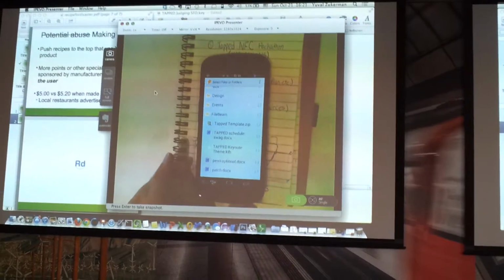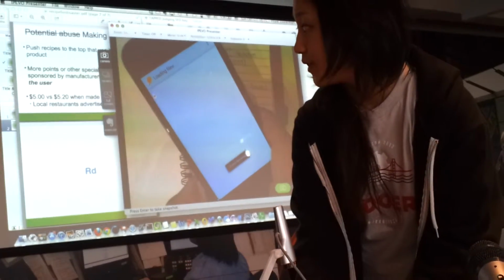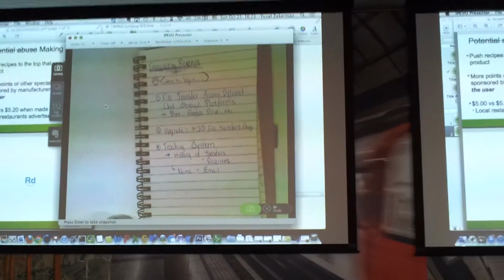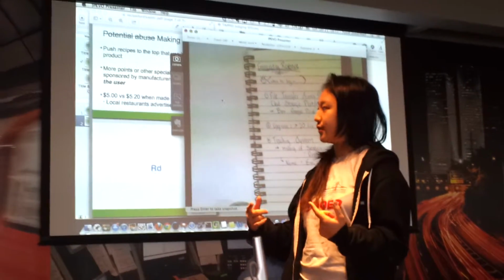TAPPED SFO Third Place Winner: FileBeam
16-year-old Eva enhanced her Android app, FileBeam, to not only allow phone to share Dropbox files between devices, but to also allow you to leave file links behind on NFC tags.